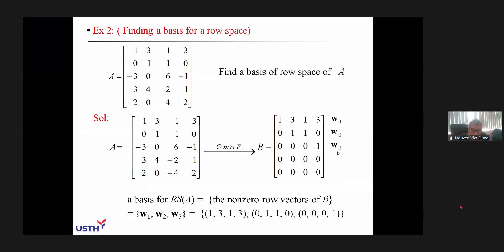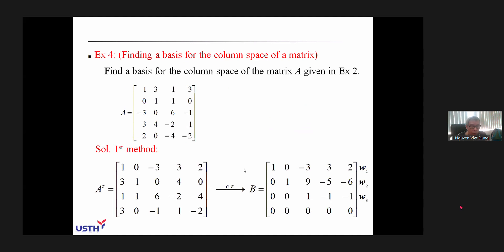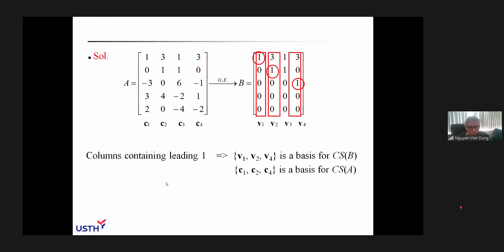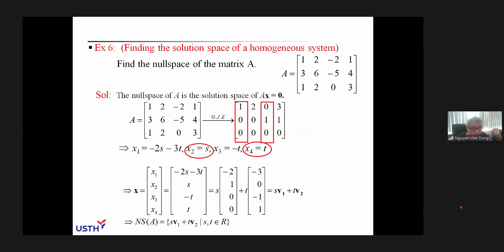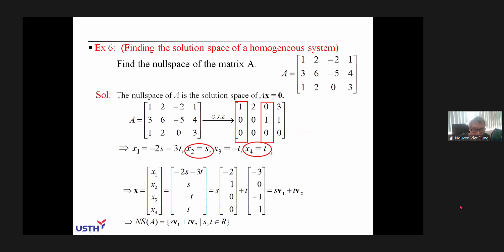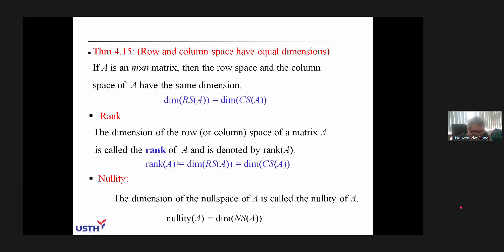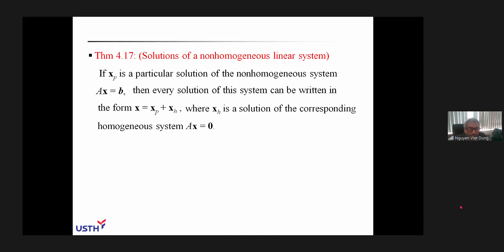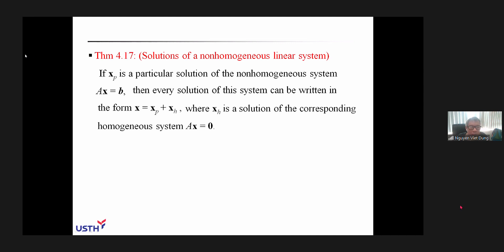Lecture Linear Algebra | Revise RS, CS, Nullity